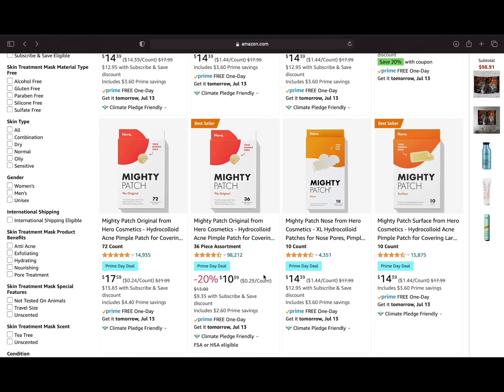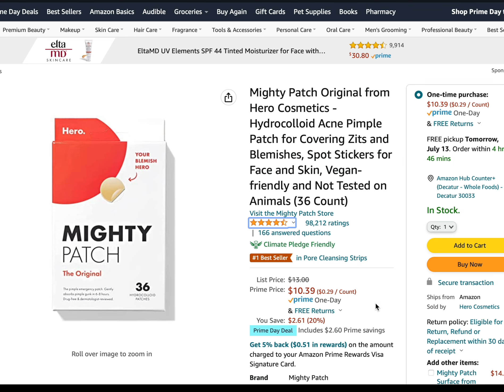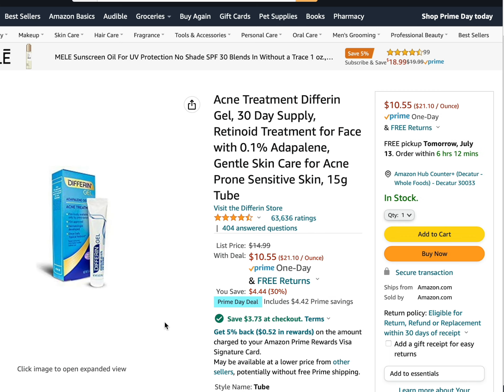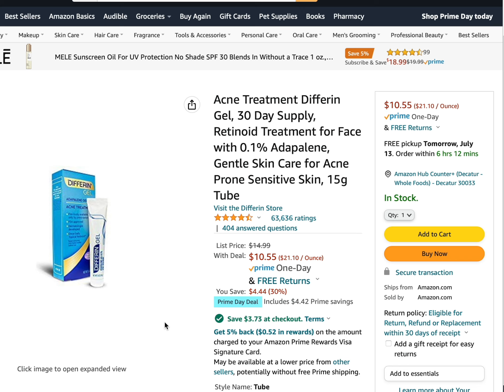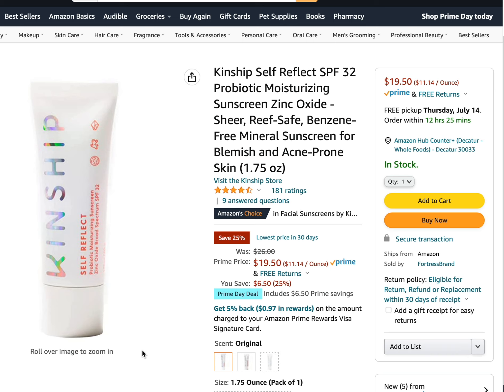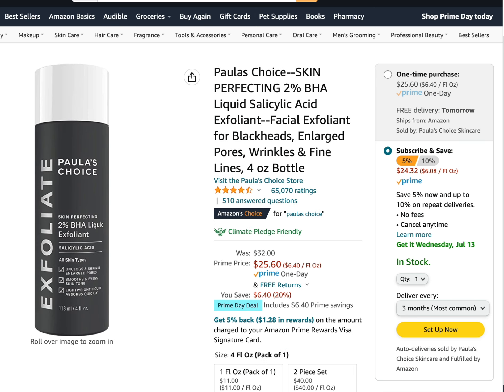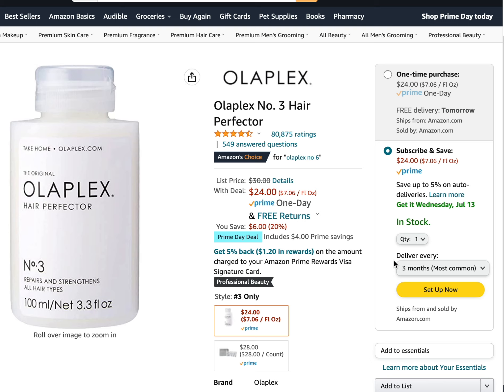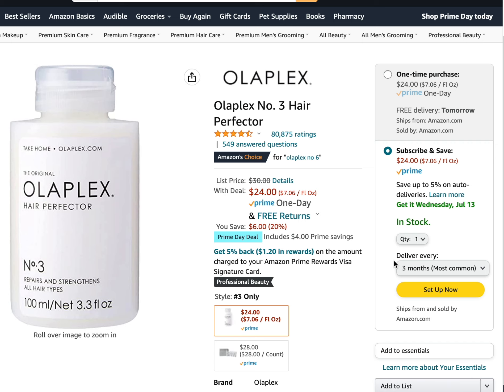amazon prime day deals / skincare and haircare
In this video, I give my recommendations on Amazon Prime Day deals for skincare and haircare, based on ingredients (from my perspective as a chemist) and personal experience with some products. Please let me know any beauty products you recommend for Amazon Prime Day, and also comment if you have any questions about ingredients in skincare, makeup, or haircare products on sale.